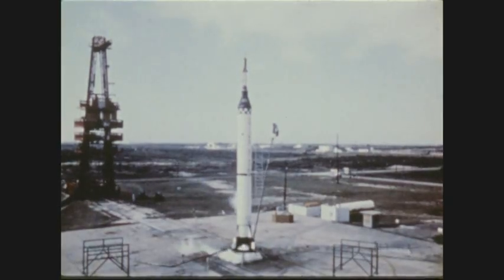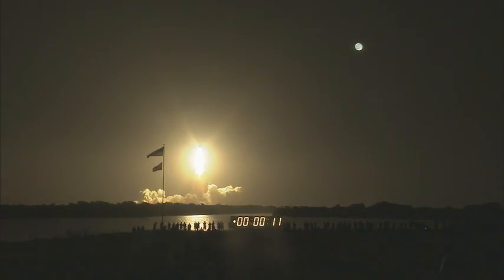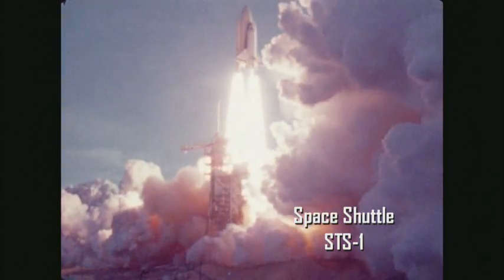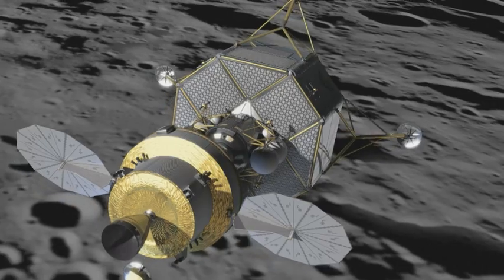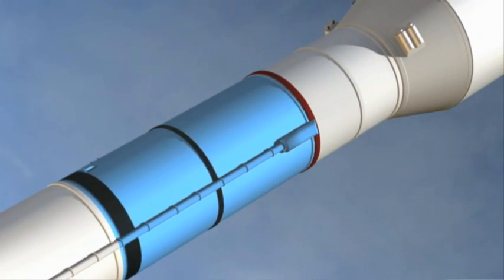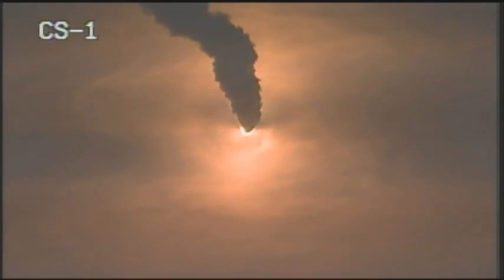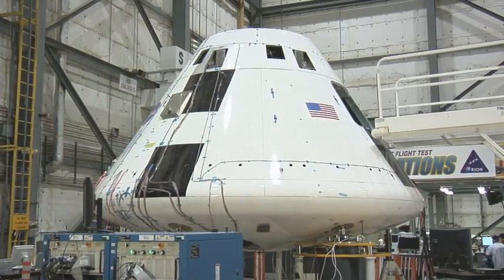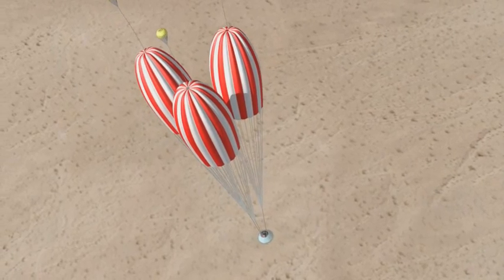Constellation: Flight Tests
Narrated production explaining the process of flight tests and how the Constellation program has now entered this phase of development. Combines the following three features into one: Test as you Go, Ares I-X, Pad Abort 1.